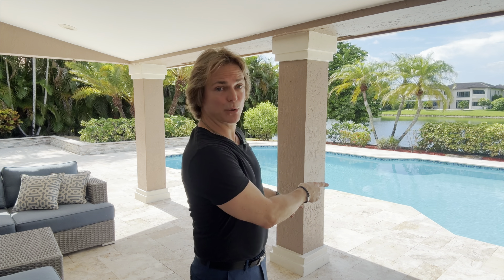Cooper City Luxury Real Estate | Cooper City Luxury Homes | Broker Patty Da Silva & Chris Green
SOLD - Indian Pond Cooper City Home - 5 bedroom 3.5 baths - 3,937 SF - Located at 10709 Indian Trail, Cooper City, FL 33328 by Broward County Listing Broker Patty Da Silva

Exquisite 5 bed, 3.5 bath pool waterfront home on premium 45,765 sq ft lot in prestigious Indian Pond, cooper city. Enjoy luxury and comfort as natural light cascades through large windows, illuminating the elegant interior. Open floor plan seamlessly connects the social areas. Kitchen features high-end appliances, ample counter space and custom cabinetry. Retreat to spacious primary suite w spa-like en-suite bath & large closets. Upstairs, a spacious loft area w 2 additional beds. Step outside to your private patio oasis, where the sparkling pool & serene waterfront views create relaxation & tranquility while you enjoy the picturesque backdrop. Awesome in-law suite, summer kitchen, new whole home generator 2022. New roof 2019, all 4 new A/C's 2020, impact windows, 3 car garage and large driveway.

If you need assistance with selling or buying your Weston Luxury Florida home, call/Text Real Estate Broker Patty Da Silva 📲